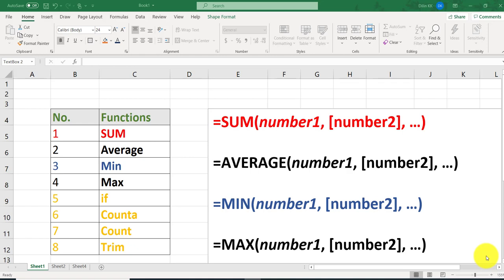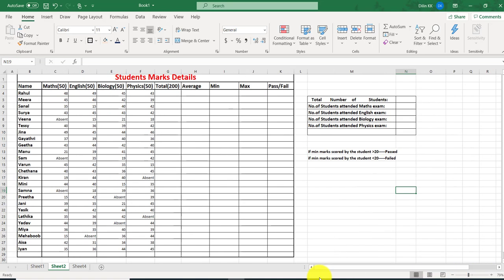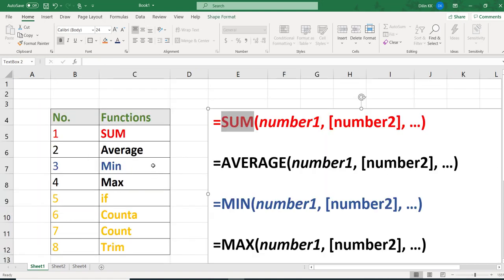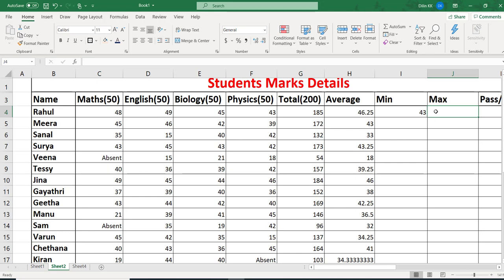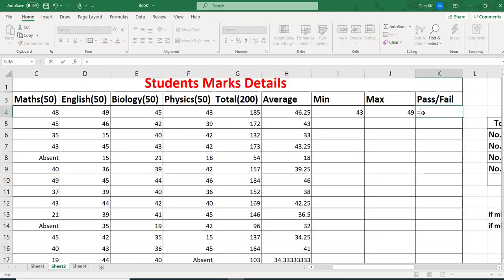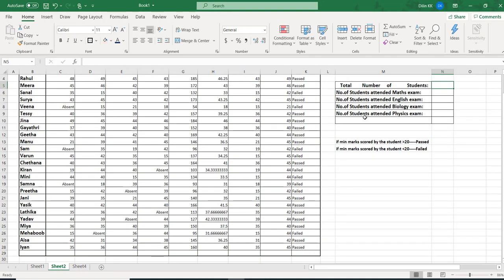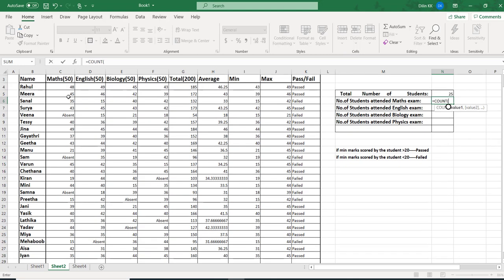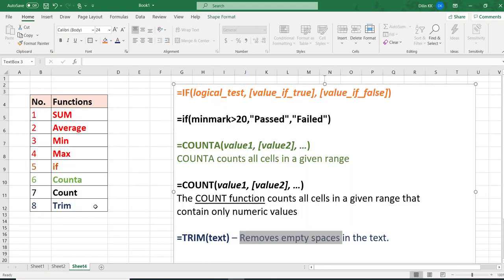Basic Excel Functions And Formulas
This video contains Basic Excel Formulas And Functions